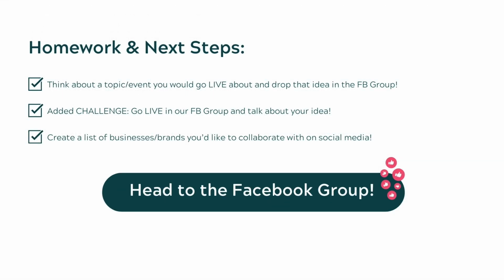Relevé Social Club: Community Building & Engagement